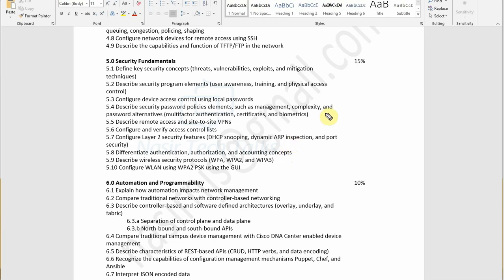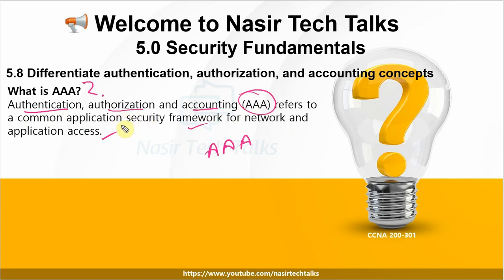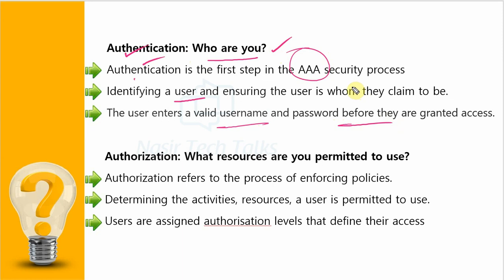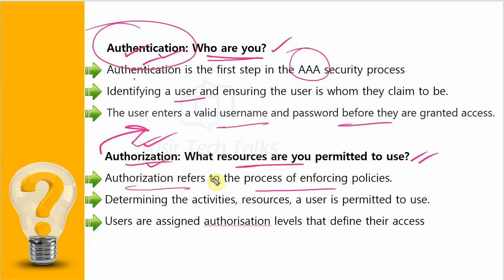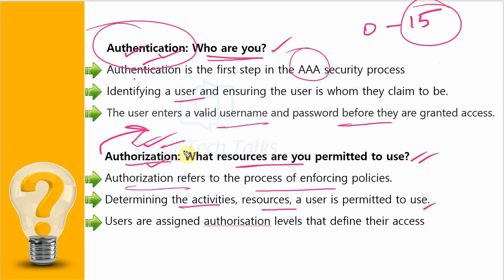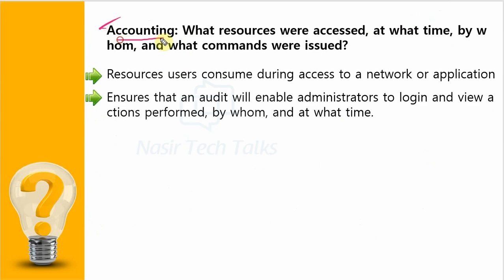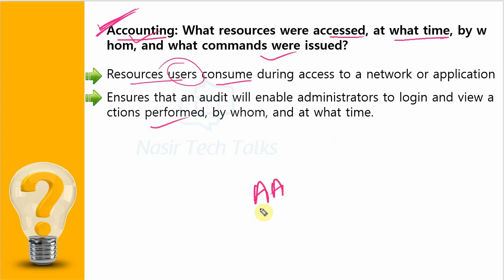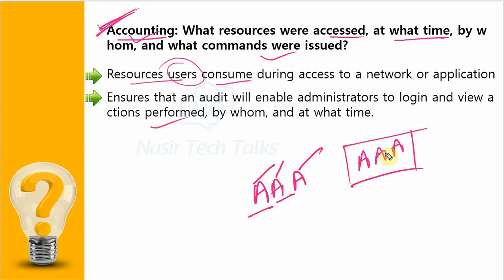CCNA 200 301 | CCNA Bangla | Differentiate Authentication Authorization & Accounting (AAA) Concepts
In this video you will be learn about, AAA Concepts | Differentiate Authentication Authorization & Accounting (AAA)